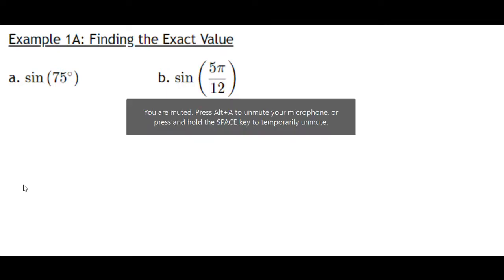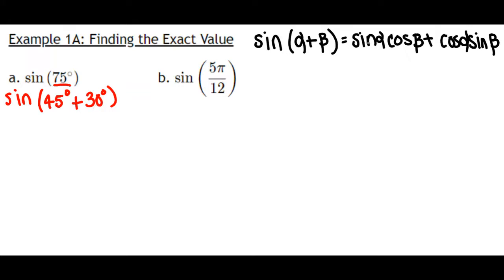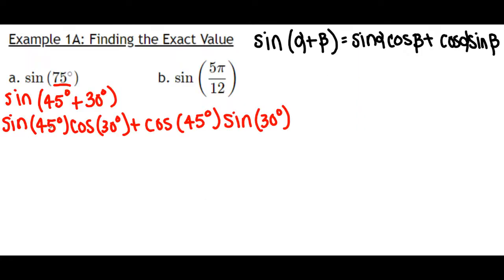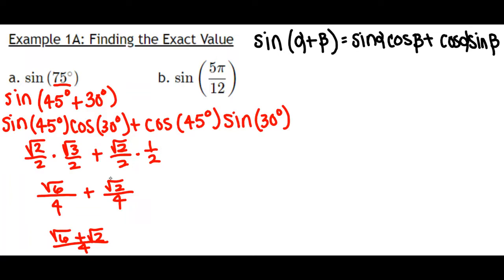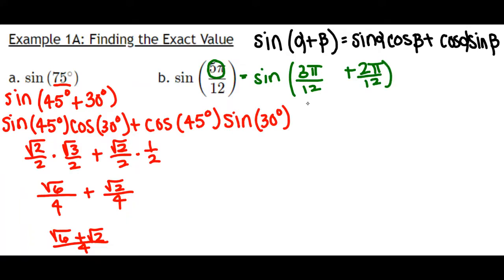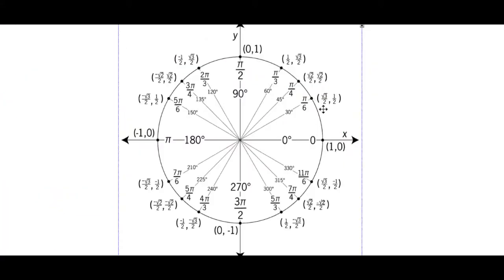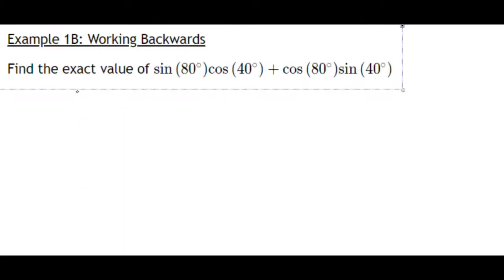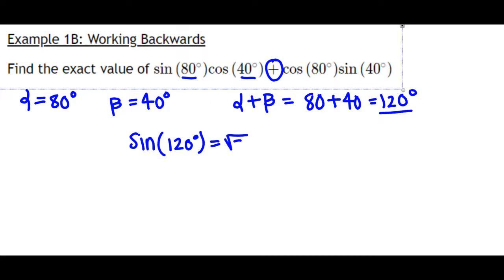Sum Formula Sine